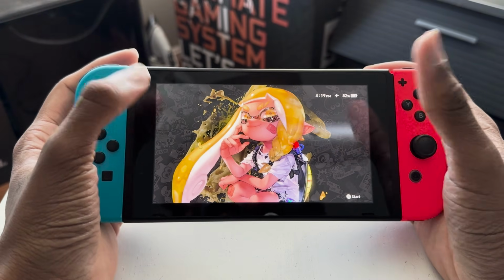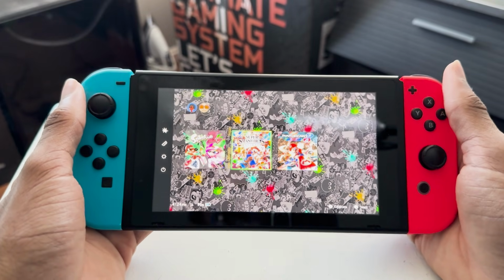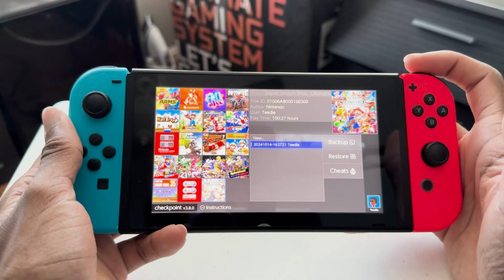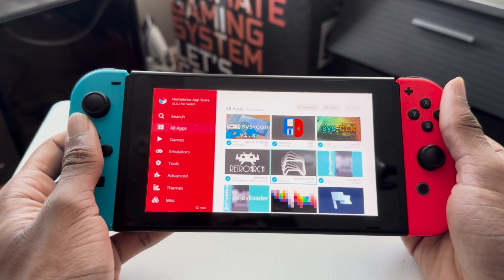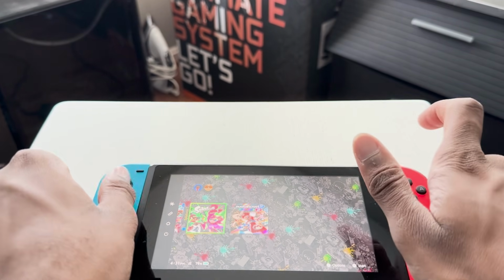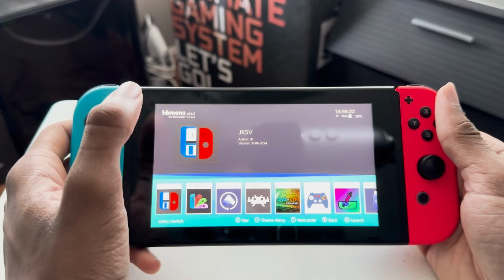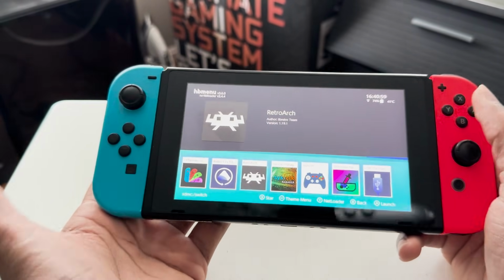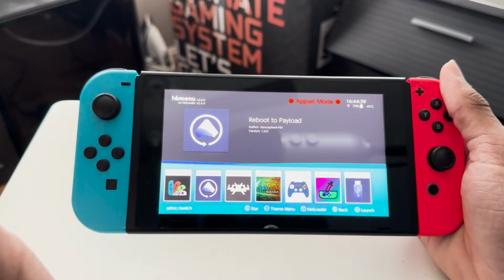EVERYTHING on my Modded Nintendo Switch!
Today, I review EVERYTHING on my Modded Nintendo Switch! My modded Nintendo Switch uses homebrew apps like retroarch, moonlight, nxthemes, and atmosphere custom firmware to give my Switch the Ultimate gaming experience.  I hope you enjoy What's on my Modded Nintendo Switch!

Timestamps
0:00 Intro
0:11 What's on my Modded Nintendo Switch
1:02 Checkpoint tutorial
2:18 My Modded Switch
8:19 Final Thoughts

nxthemesinstaller
Checkpoint
Awoo Installer
Mission-control
sys-con, sys-clk, syshidplus
Moonlight
Retroarch

Nintendo / Nintendo Switch / Modding / Homebrew

In this video I review every homebrew software installed on my modded nintendo switch gaming console. My modded switch has different games, different homebrew applications like moonlight, and other cool things such as custom themes with nxthemesinstaller! This is all possible because of Atmosphere custom firmware for the NIntendo Switch. Check out a nintendo switch modding tutorial to learn how to homebrew your switch! My content is inspired by laiyenz, The Retro Future, scott the woz, Chillyn' and Macho Nacho Productions.